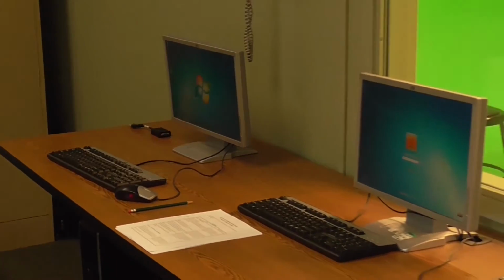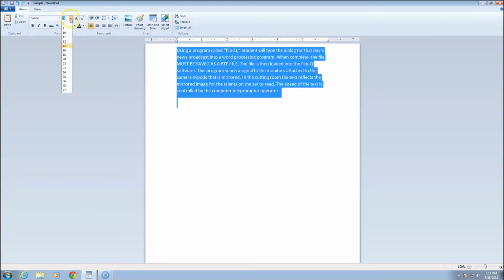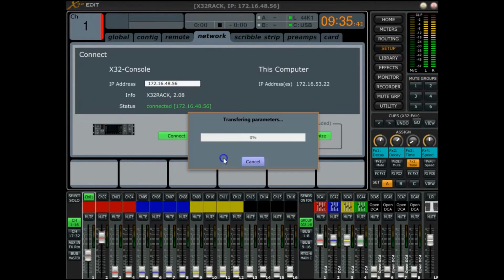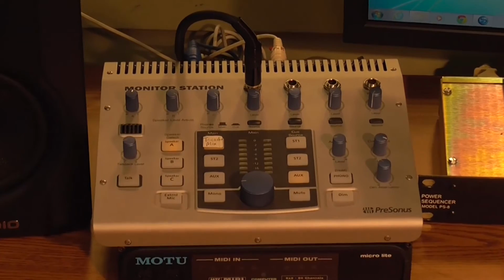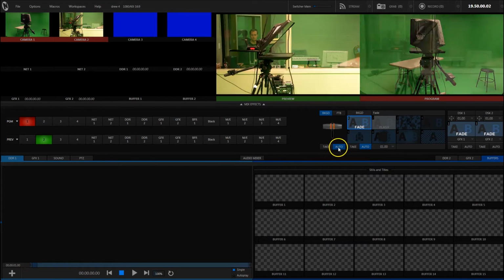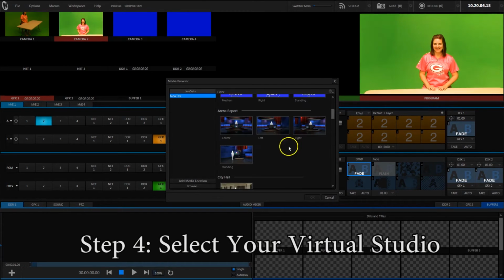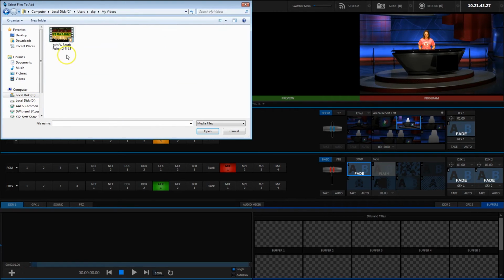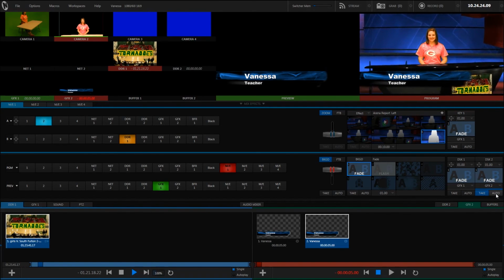D Witherell IDT 536 Project 2 Zimmer Studio